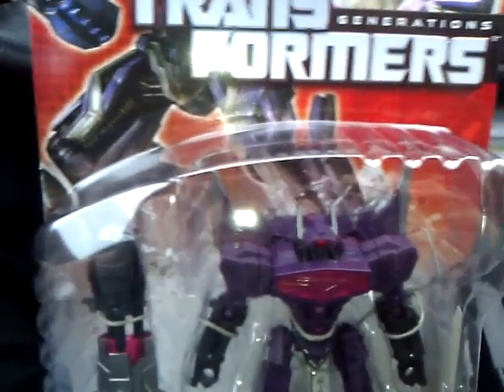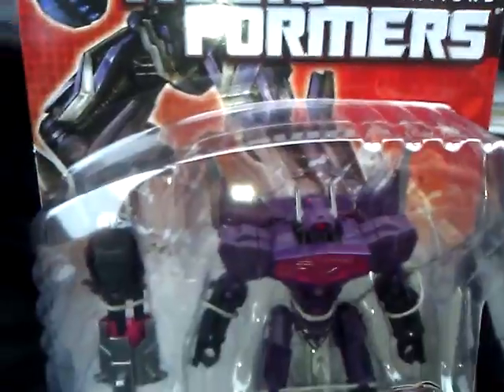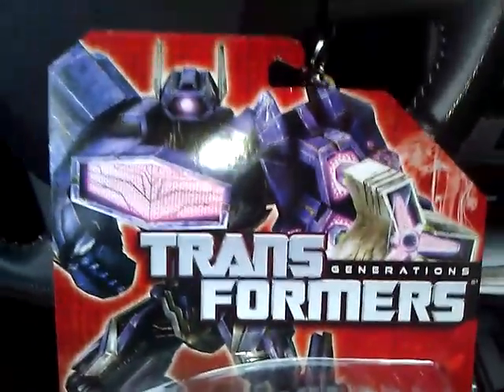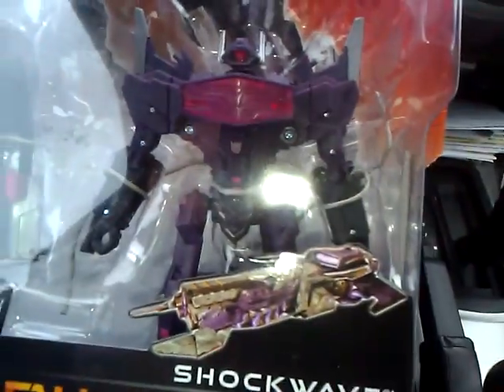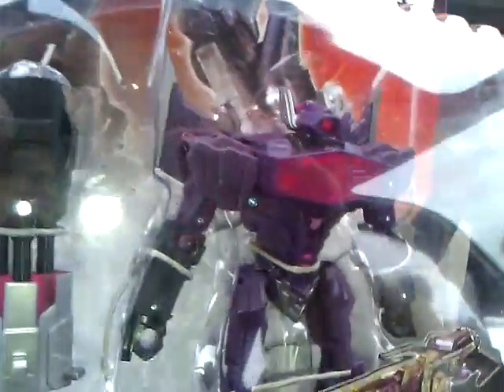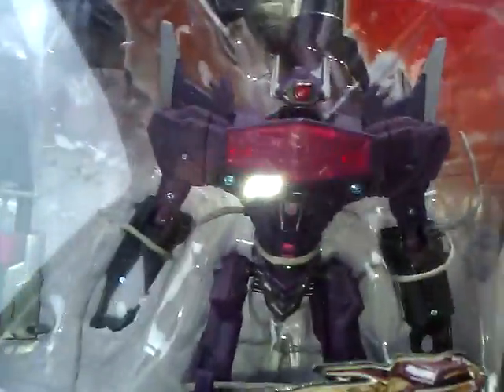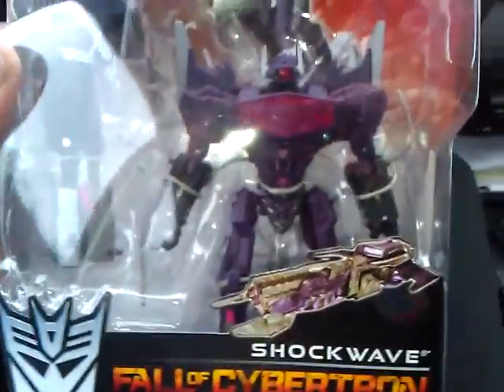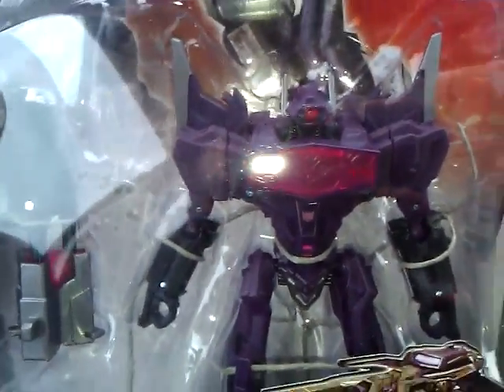Transformers FoC Haul Shockwave!